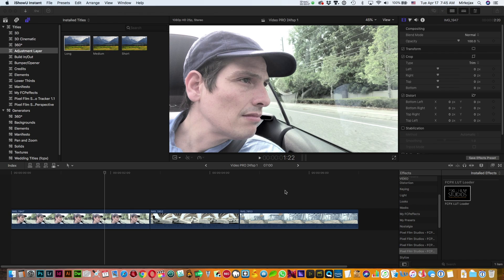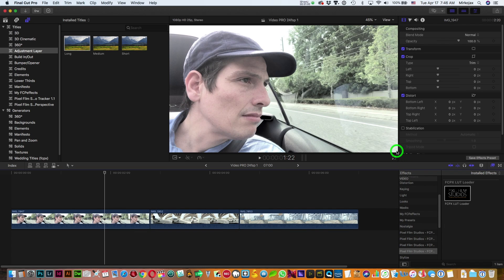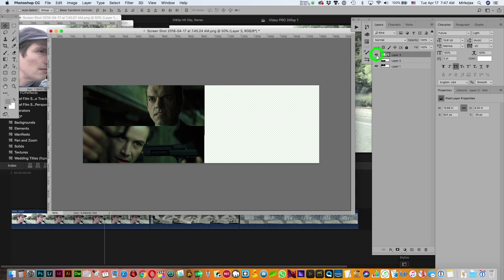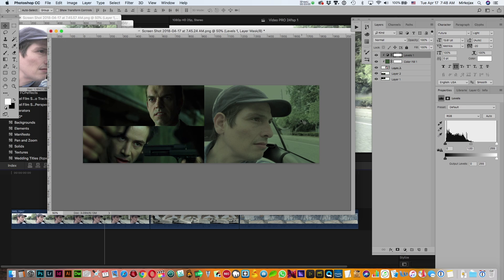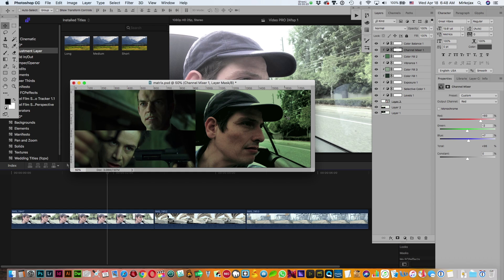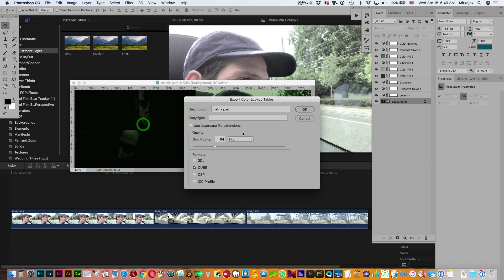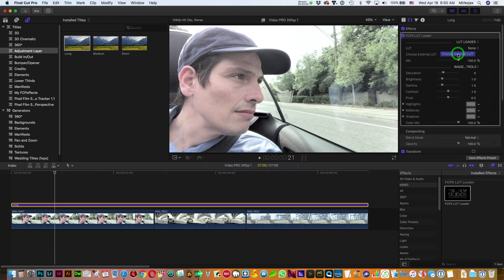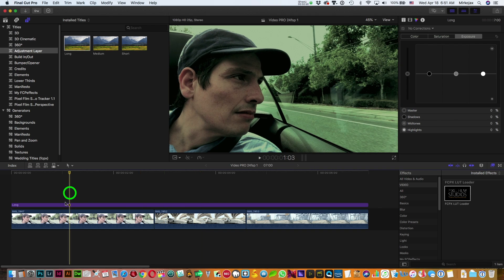CREATE MATRIX LUT for your videos in Photoshop / FCPX - DIY Color Gradin LUT from the movies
MY CHANNELS
My gear on Amazon.it
My gear on Amazon.com